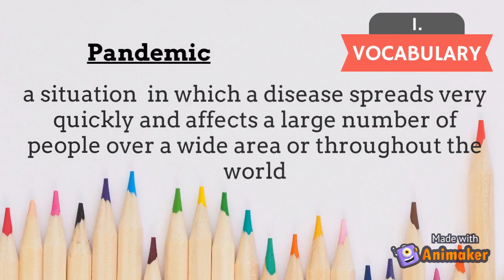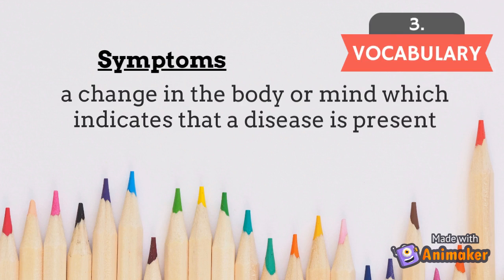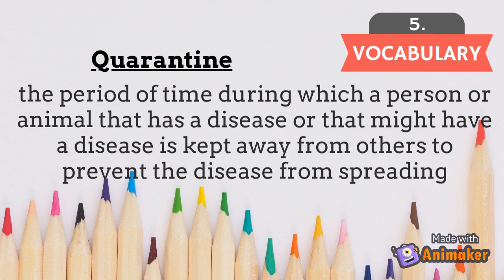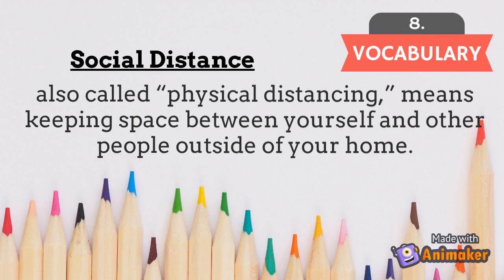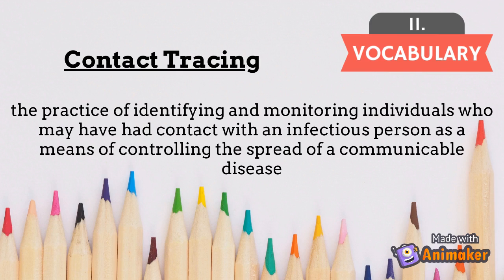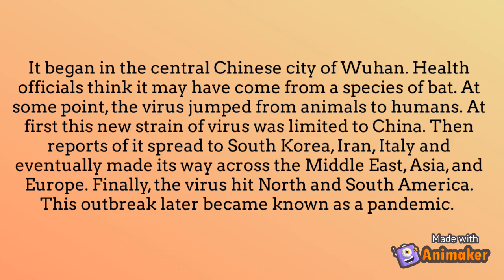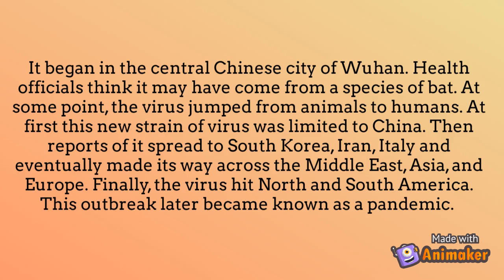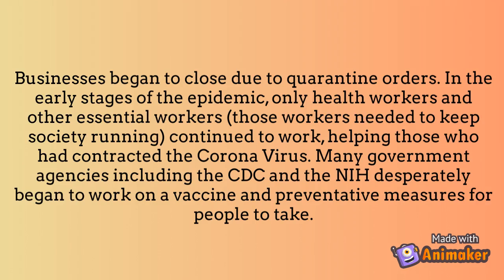Virtual English Conversation Group: COVID-19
A video about the Corona Virus. Made for English Language Learners by the Novi Public LIbrary